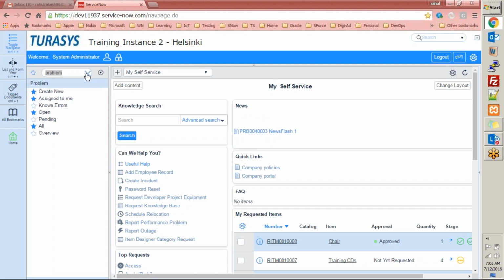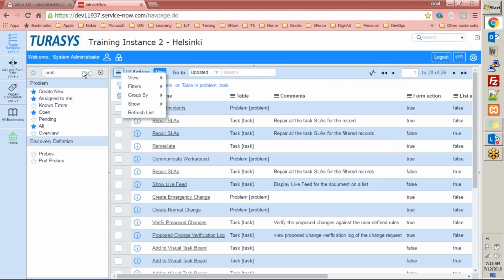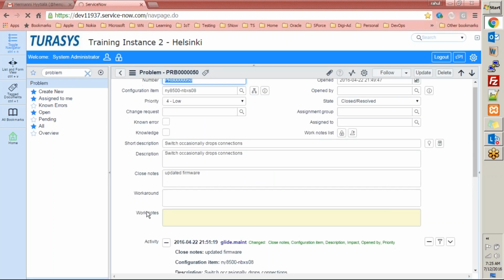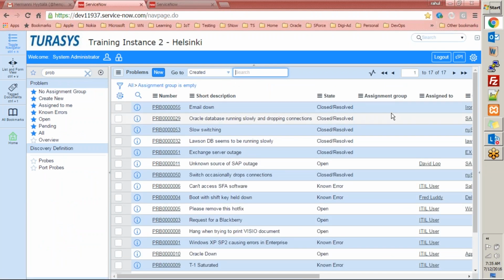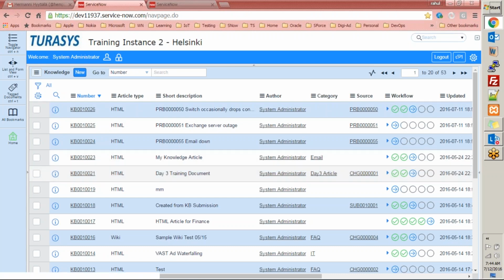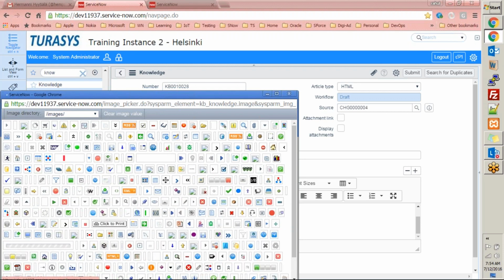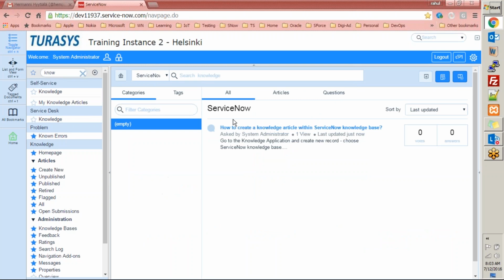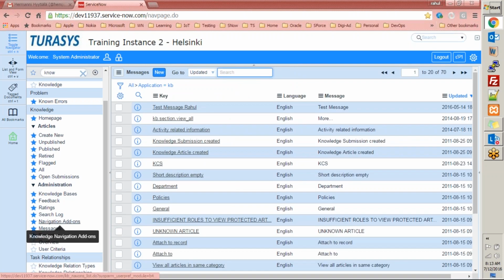ServiceNow Knowledge Management & Problem Management || Turasys.com